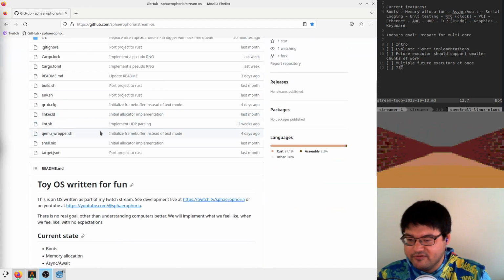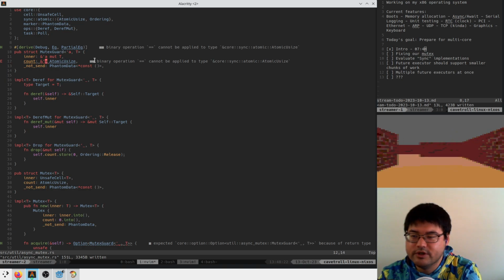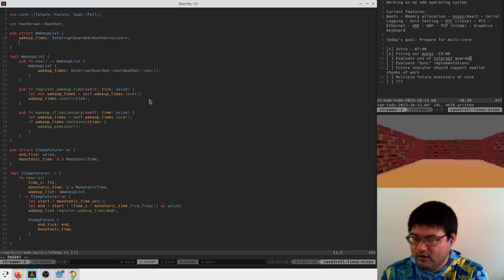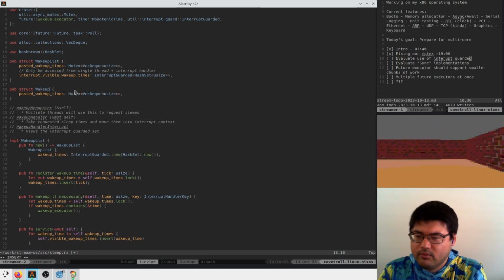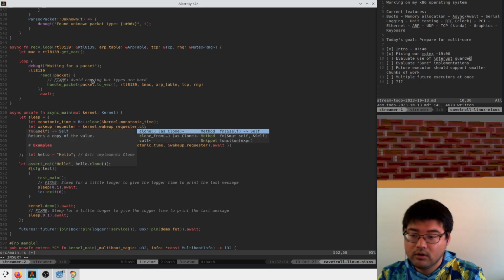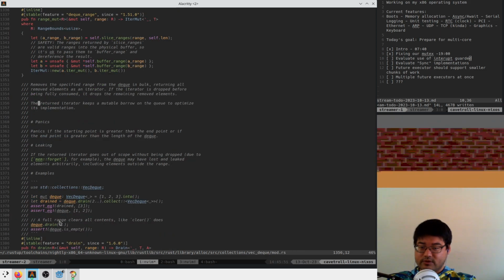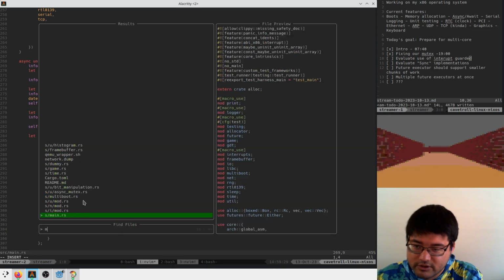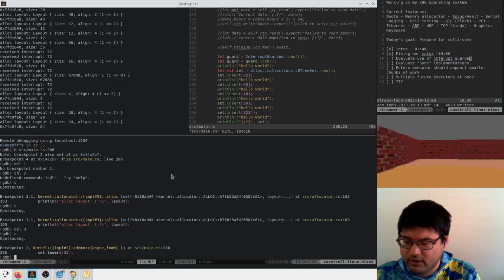BTreeSets crash my OS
we're trying to get closer to a multi-core OS. Today while working on fixing up the sleep implementation, we found our kernel crashes when using rust's built in BTreeSets. No solution found yet, we'll continue on tomorrow

00:00 Intro
07:40 Making our mutex multi-thread safe
19:00 Fixing our sleep implementation for multi-threaded code
1:12:24 Debugging system hangs